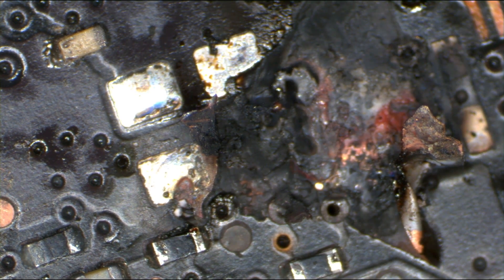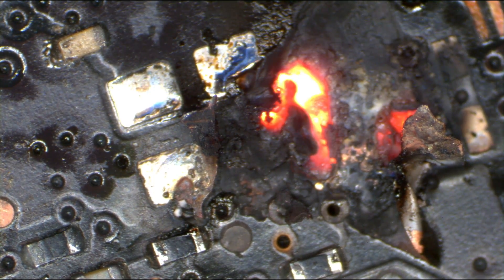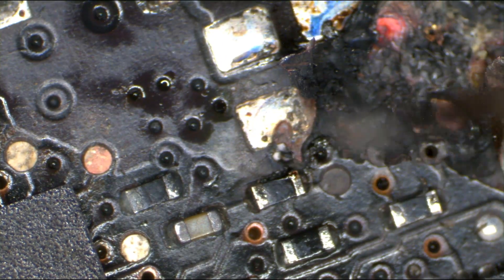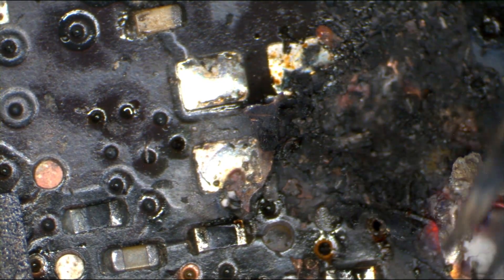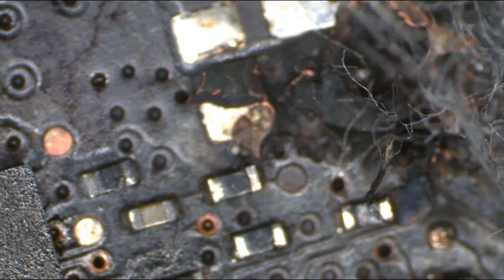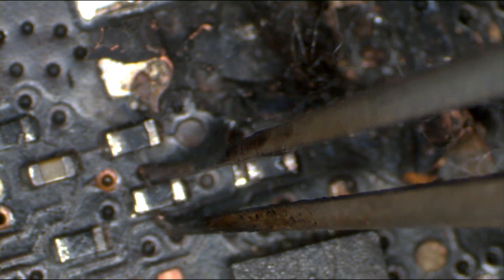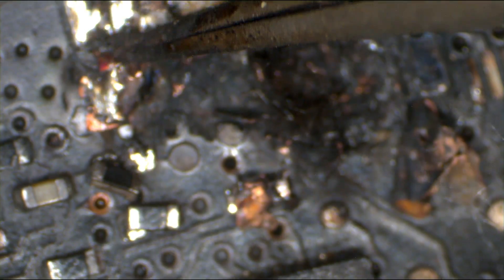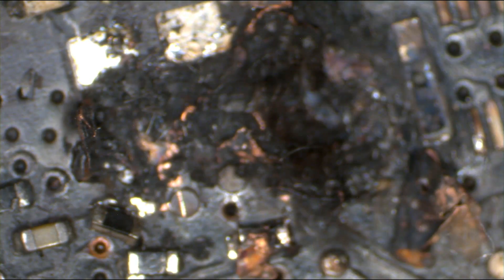If you don't know what you're doing...